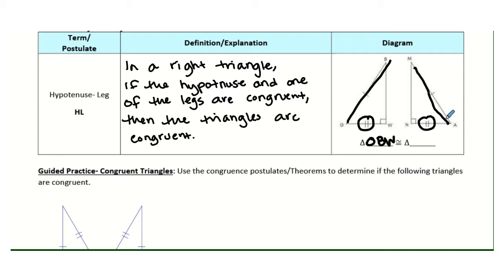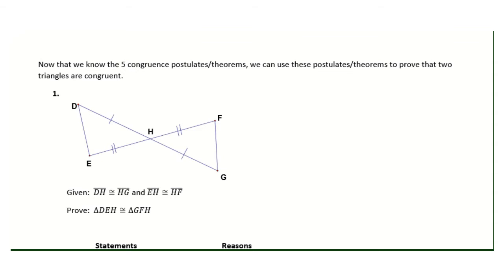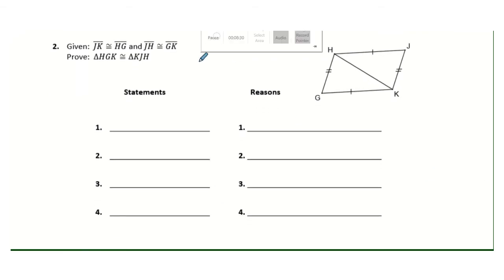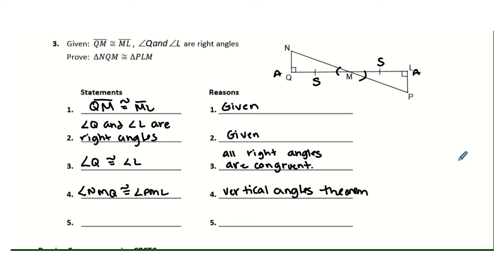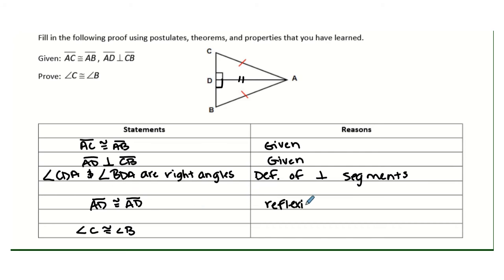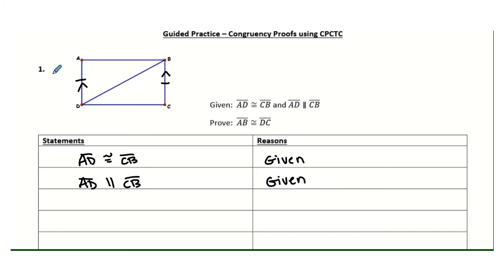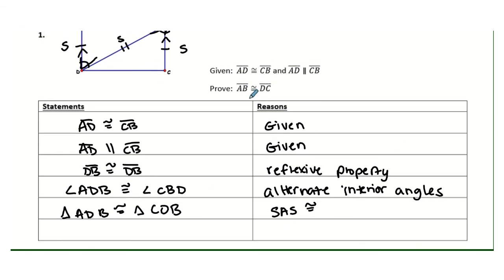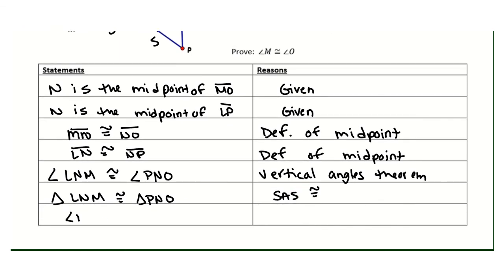Triangle Congruence and Proofs